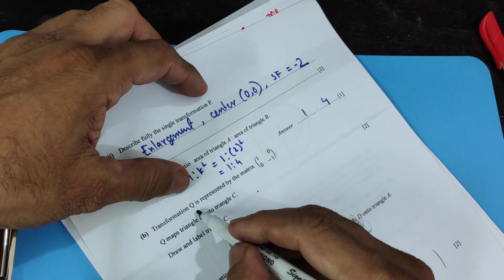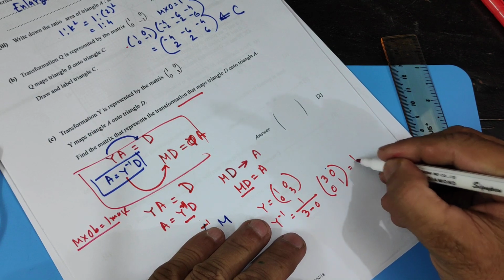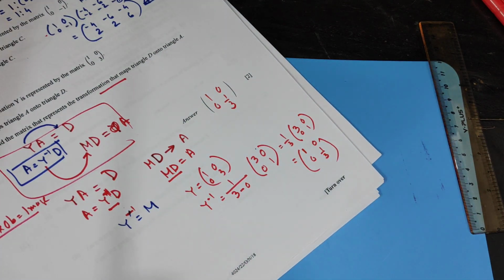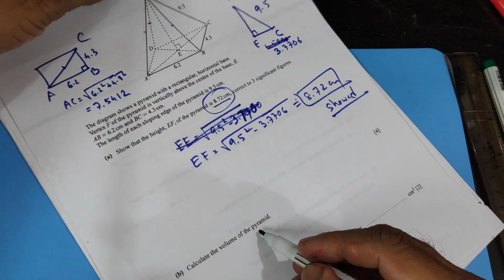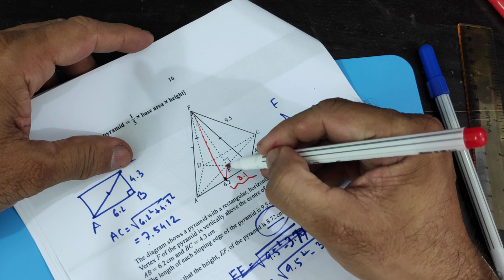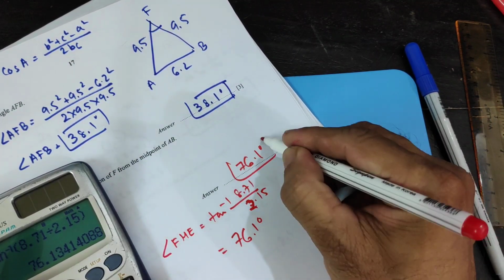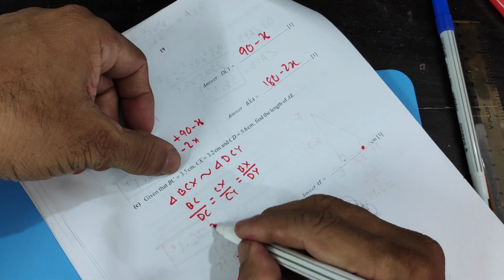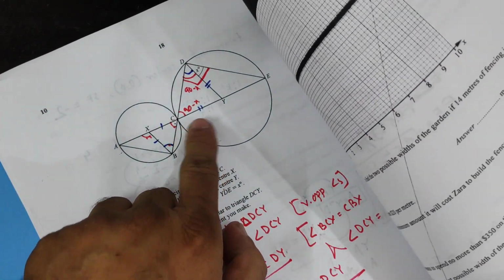Maths D 2018/Oct-Nov/22/4024/Part 4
O-Level Math D QP Solution : 4024/22/ON/18 (4 of 4)
O-Level Mathematics